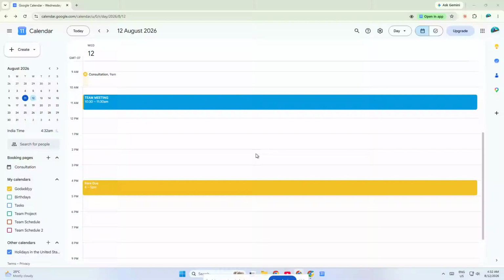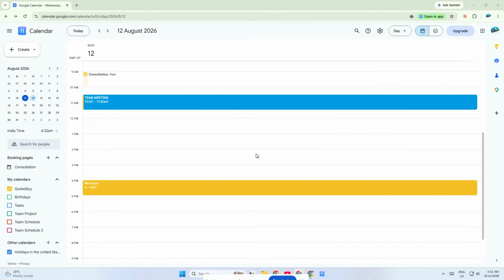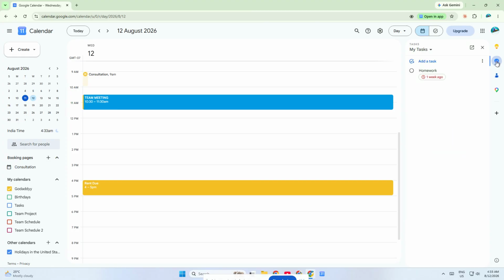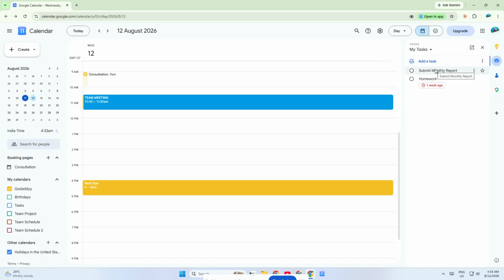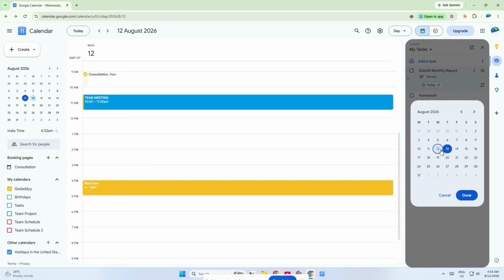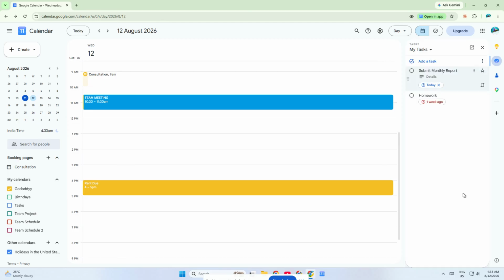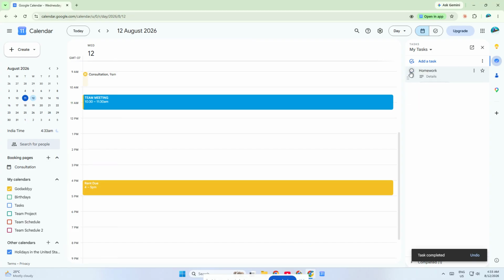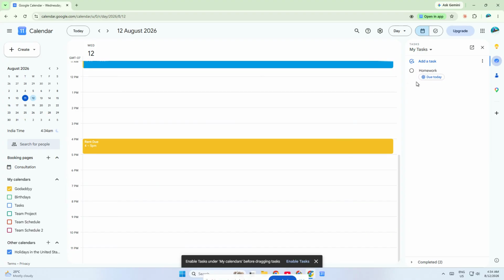How To Add To-Do Lists In Google Calendar [Easy Guide]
Learn how to add to-do lists in Google Calendar so you can organize tasks, set due dates, and keep everything on your schedule in one place.
Follow this step-by-step guide to create Google Calendar tasks, assign times, and mark items complete when finished.

🕚Timestamps:
0:00 Introduction
0:17 Open Google Calendar And Access Tasks
0:31 Add A New Task
0:47 Enter A Task Name
1:01 Set A Date And Time
1:23 Save The Task To Your Calendar
1:38 Mark Tasks As Completed
1:52 Outro

✍️What You'll Learn In This Video:
• How To Open Google Calendar And Find The Tasks Icon
• How To Create A New Task In Google Calendar
• How To Add A Due Date And Time To A Task
• How To Save Tasks So They Appear On Your Calendar
• How To Mark Completed Tasks In Google Calendar

💡Pro Tips:
• Use clear task names so your to-dos are easy to scan at a glance
• Add times to important tasks so they appear more like reminders
• Keep work and personal tasks organized with separate task entries
• Review completed tasks regularly to stay on top of your progress